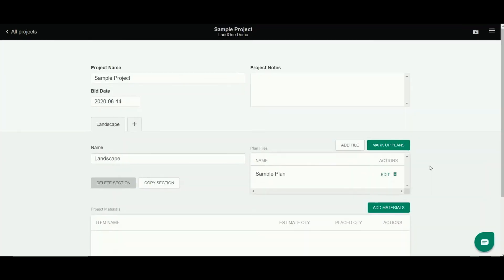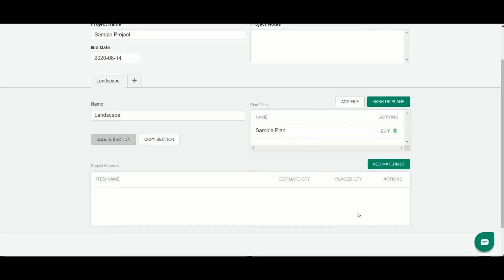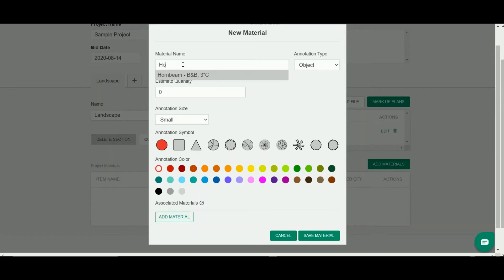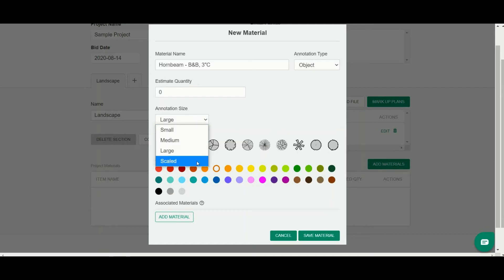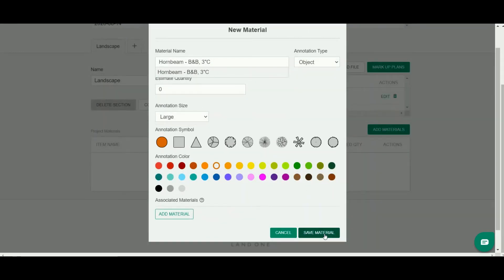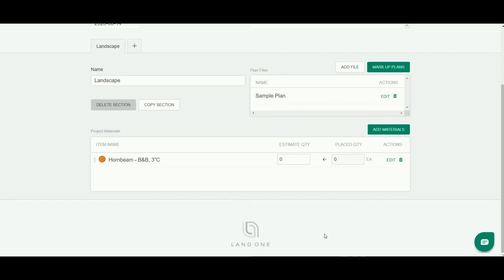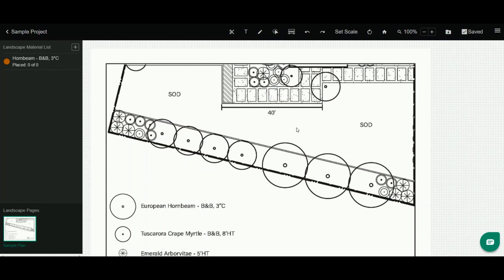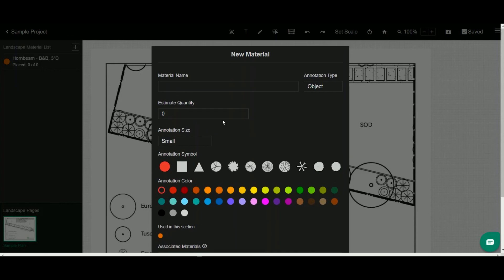Adding Materials for a Project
This video explains how you add materials for measuring, counting, and designing in LandOne Takeoff.